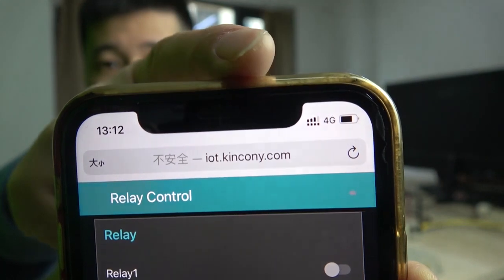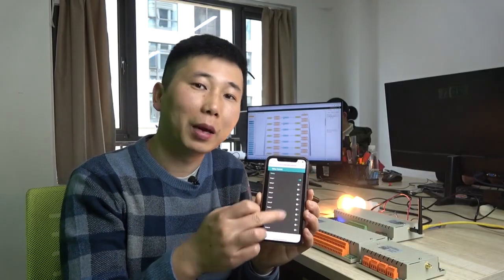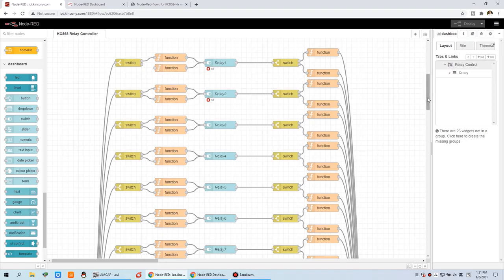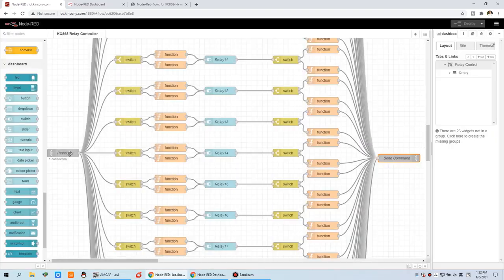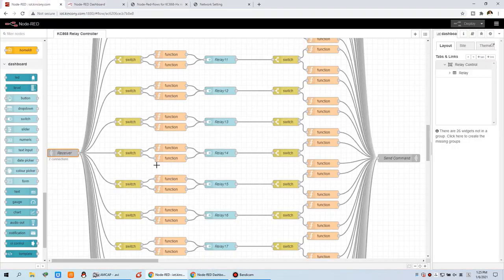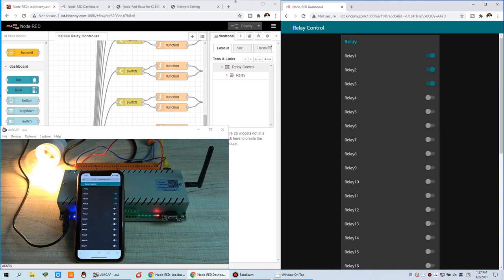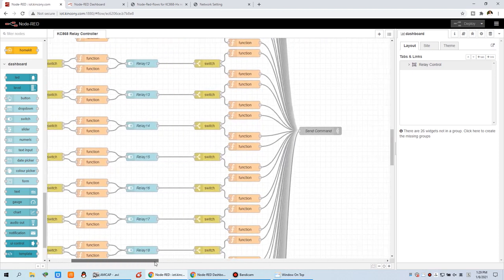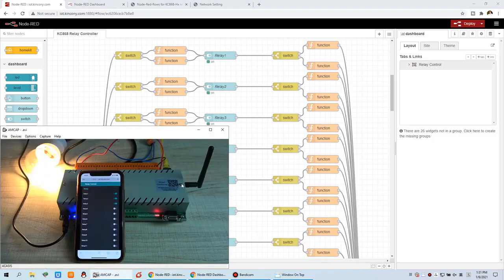【Create Own IoT Server#06】relay board link to own server speed faster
This video for KC868-Hx relay controller connect to your own cloud server. Make the webstie for remote control speed more faster.

when you use KC868-H32,H16,H8,H4,H2, change work mode="TCP Client"

in video we have register a Amazon EC2 cloud server, you can also use your own computer (like PC) or rent any OS server (Windows or Linux) to do this function. When you test, you use your computer in local network, after all is finished, just install on the cloud server is ok.